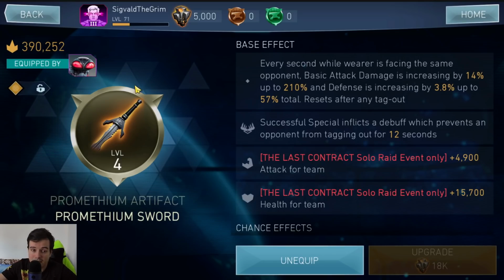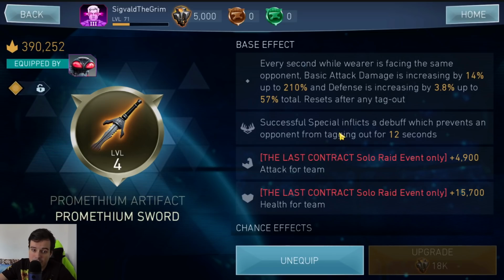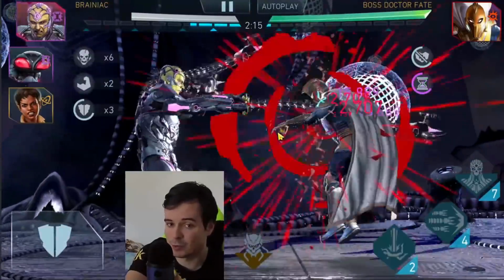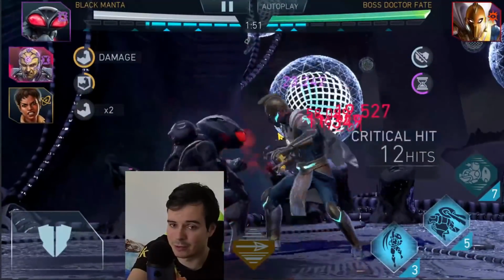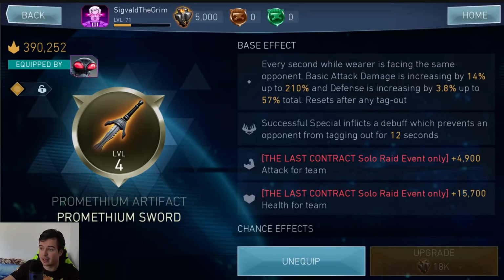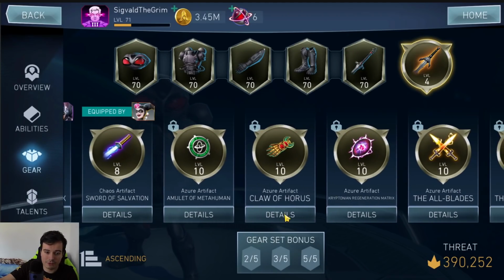Promethium Sword Is Worse Than Claws Of Horus! League Raid Testing! Injustice 2 Mobile